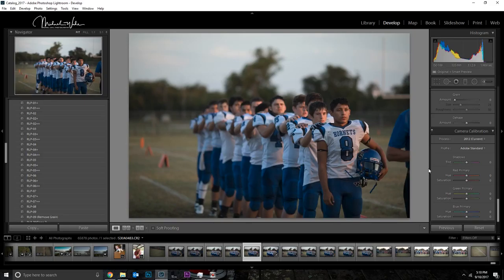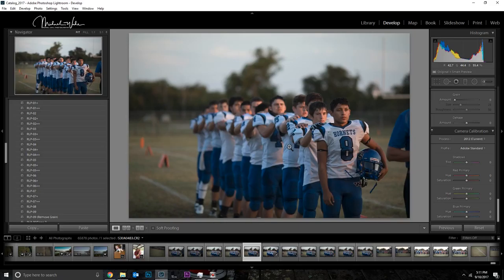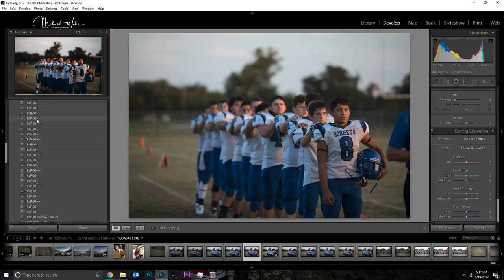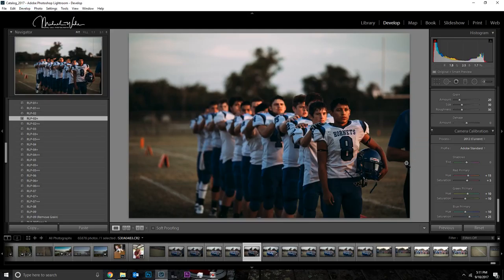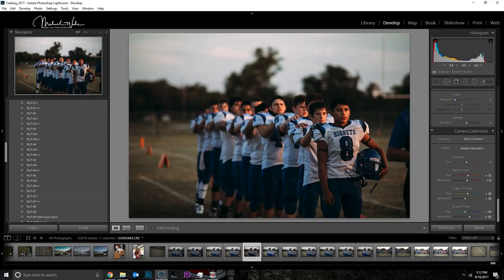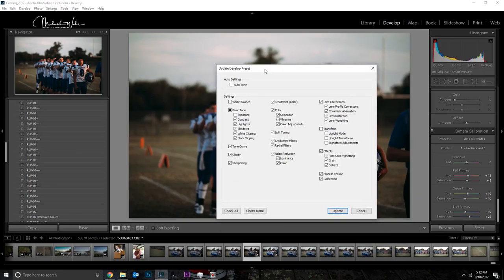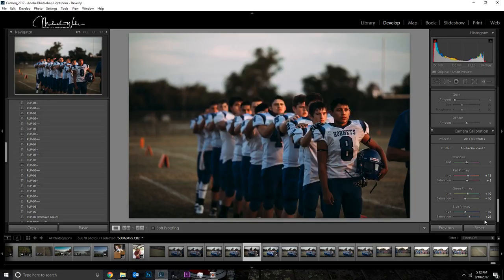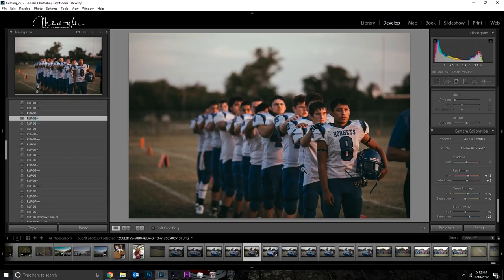Tip Tuesday//Updating Lighroom Presets//Mike Wade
Update Lightroom presets